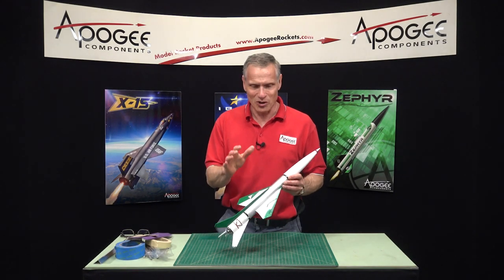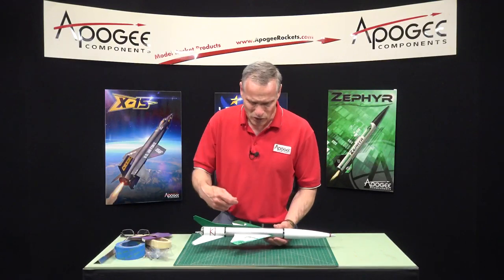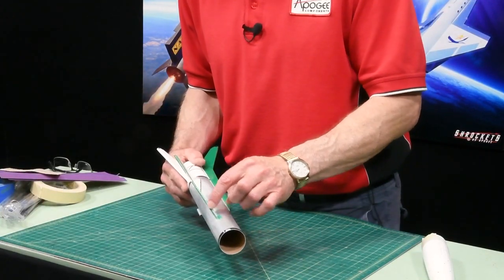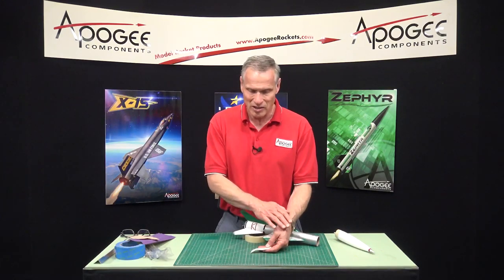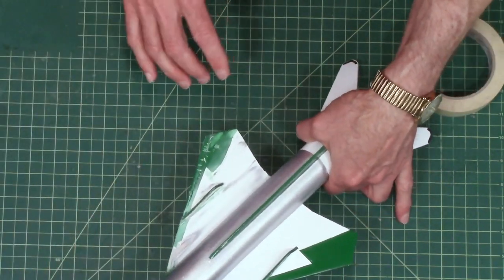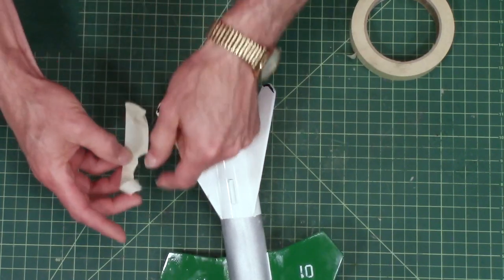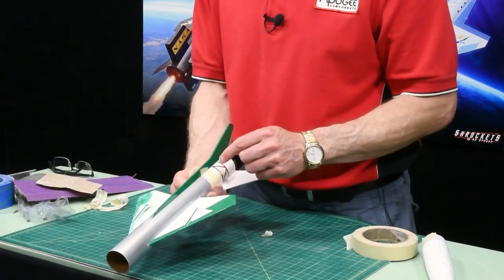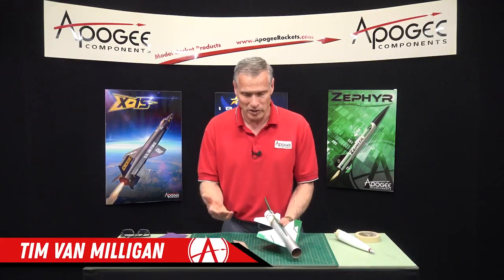How to Restore and Repaint a Model Rocket - Part 1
Say that your rocket got really scuffed up from a launch, or that its original paint job wasn't up to your current standards of quality. And you'd like to restore and repaint the rocket. In this video series, I'll take you through the steps of fixing the paint job on a model rocket.

In the first video, we'll inspect the rocket and see what has to be done in the refurb. Then we'll remove the old decals by peeling them up using masking tape. To protect the parts of the rocket that are still OK, we'll mask them off using masking tape. Then we'll start sanding off the old paint using rough grit sandpaper.